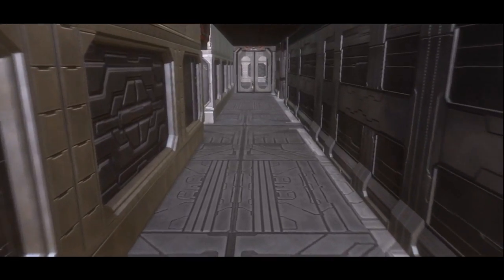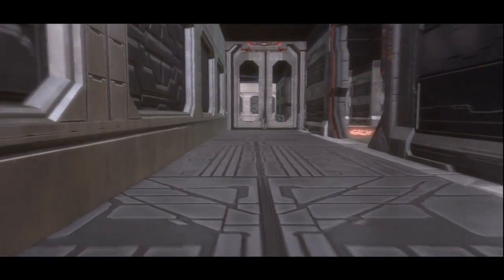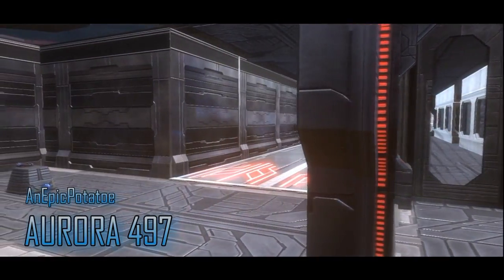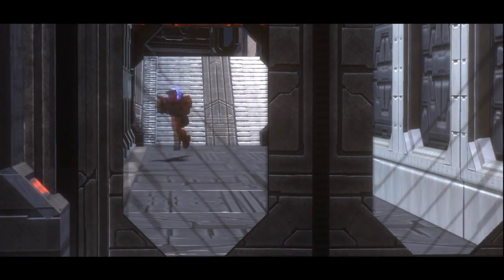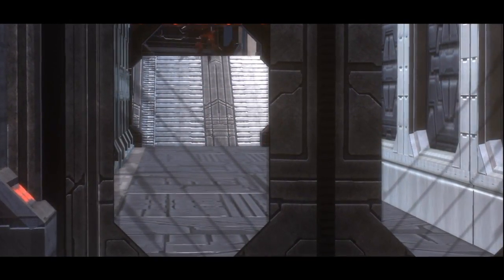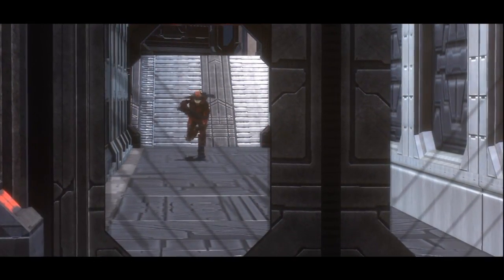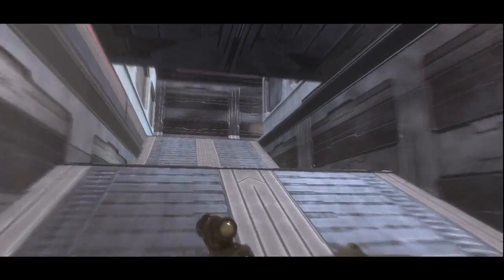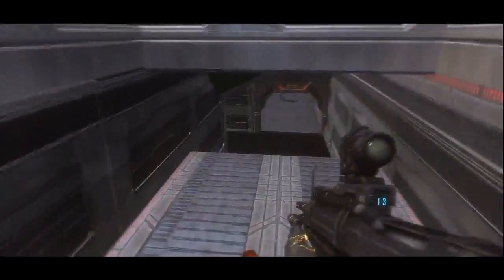Forge the Future - Redux Ep. 6: Aurora 497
In this episode, we take a look at AnEpicPotatoe' map, Aurora 497.

How to Download in Halo Reach:
(In Halo: Reach Main Menu)
1) Press Start.
2) Go to FILE BROWSER
3) Then, go to NEW CUSTOM SEARCH.
4) Go to FILE SHARE SEARCH.
5) Search for "AnEpicPotatoe"
6) Click on "Aurora 497'" and choose DOWNLOAD.

This is the rating system:
1- Forget it.
2- Not worth playing.
3- Horrible.
4- Boring/Dissapointing.
5- Average
6- Good
7- Enjoyable
8- Great
9- Amazing
10- Unforgettable